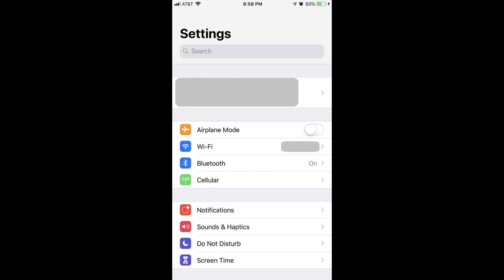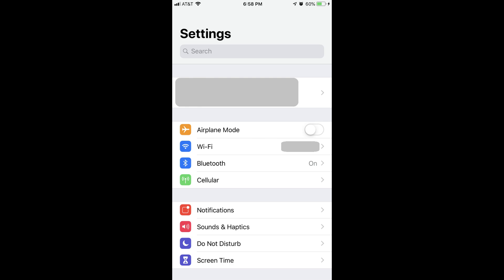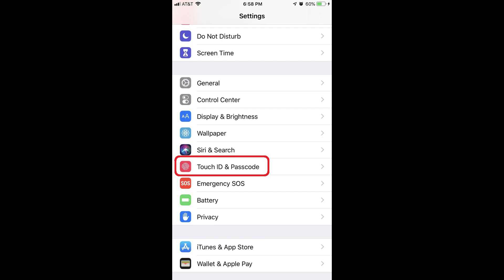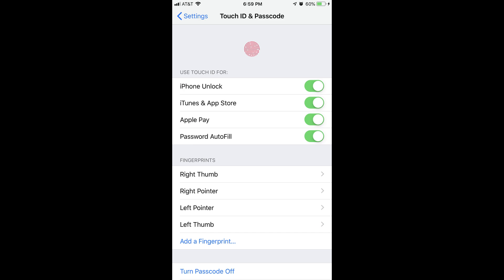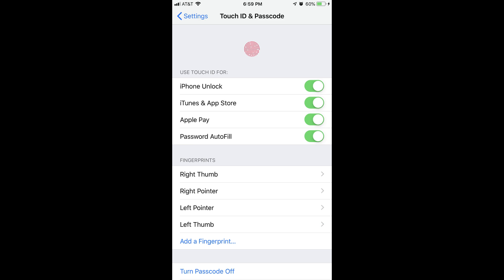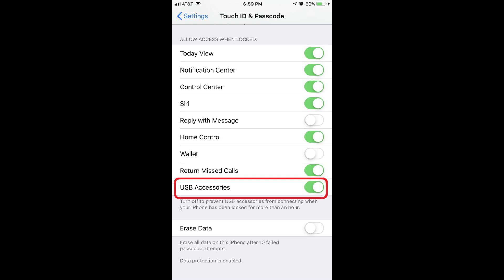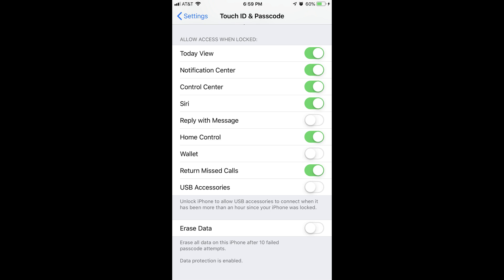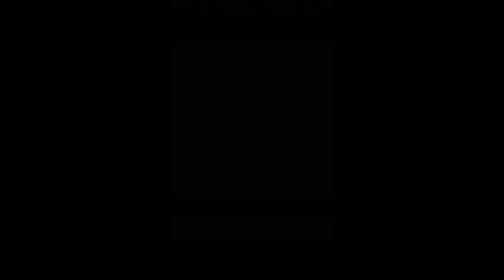How to Enable or Disable iPhone or iPad USB Access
This video shows you how to enable or disable the ability for connected USB devices to get information off of your iPhone or iPad if your device hasn't been unlocked in the last hour. This will also help you protect your iPhone or iPad passcode from being hacked by third-party tools, such as GrayKey.

Video Transcript:
With the rollout of iOS 12 in late 2018, Apple is making it possible to enable and disable the abilty for USB devices to connect to the Lightning port on your iPhone or iPad. When you disable the ability for USB accessories to connect to your iPhone or iPad via the Ligntning port, USB devices connected to your device via a Lightning cable will not be able to access any information on your iPhone or iPad if that device hasn't been unlocked for more than an hour. Effectively, disabling the ability for USB devices to connect to the Lightning port on your Apple iPhone or iPad is a safeguard against hackers, or anyone who would try to access information on your device without your permission using the Lightning port.

And now, let's walk through the steps to disable and enable the ability for USB devices to connect to the Lightning port on your iPhone or iPad.

Step 1. Tap the "Settings" app on your iPhone or iPad. You'll arrive at the Settings screen.

Step 2. Scroll down the menu, and then tap "Touch ID & Passcode." The Touch ID & Passcode screen appears.

Step 3. Scroll down to the Allow Access When Locked section, and then tap the toggle to the right of USB to move the slider to the left side of the toggle and disable the ability for USB devices to access information on your iPhone or iPad if it hasn't been unlocked for more than an hour. Alternatively, tap the toggle to move the slider to the right side of the toggle to let connected USB devices access information on your iPhone or iPad through the Lightning port, even if your device hasn't been unlocked for more than an hour.